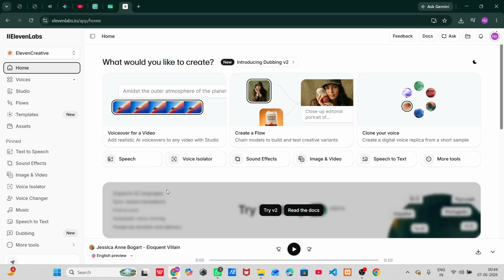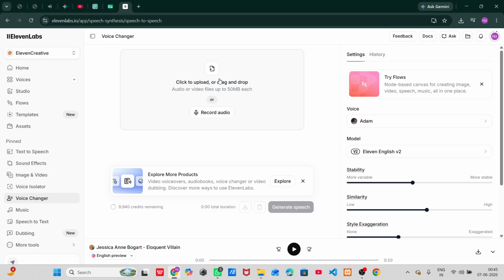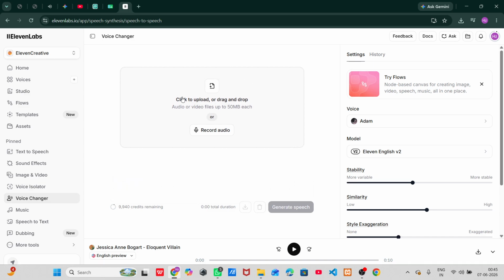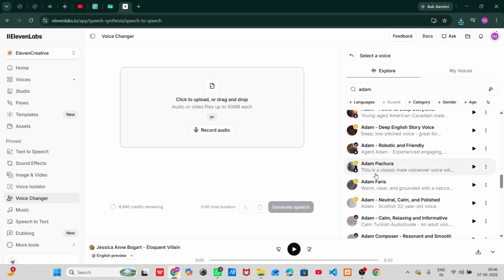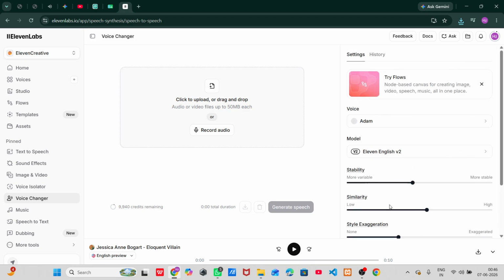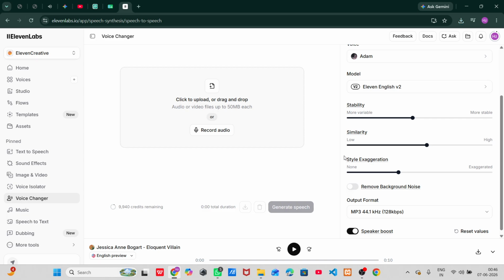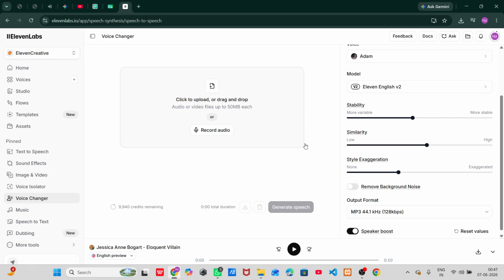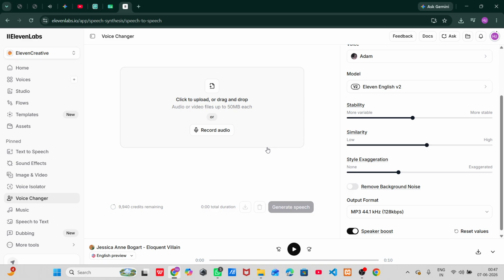How to Use the ElevenLabs Voice Changer (Step By Step) (2026 Guide)